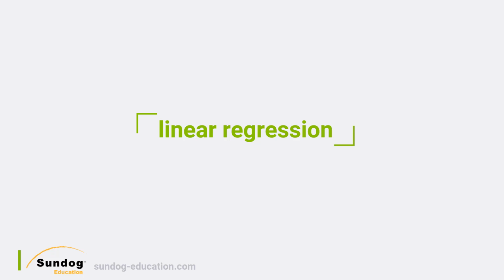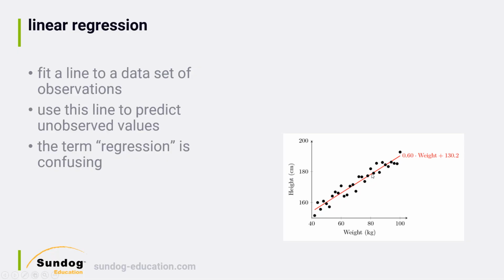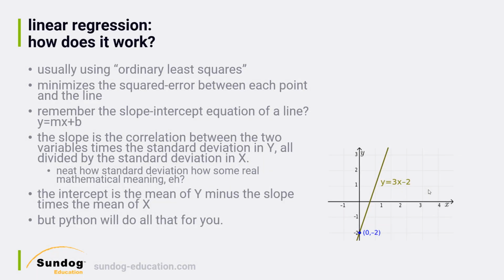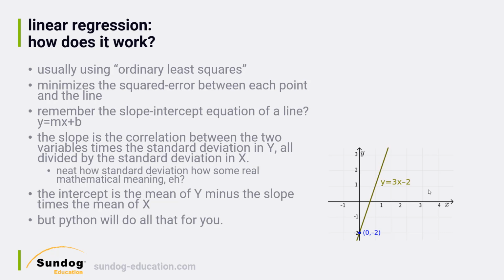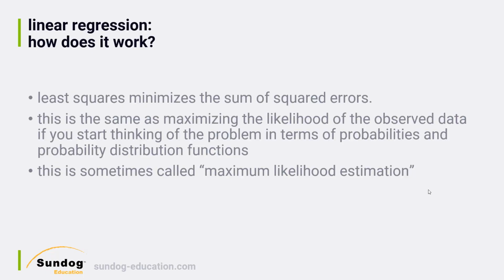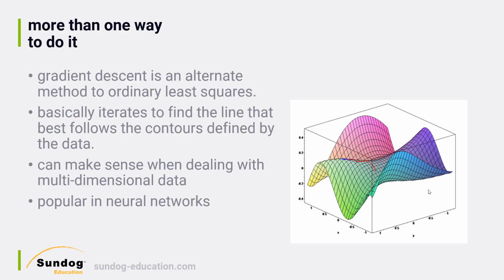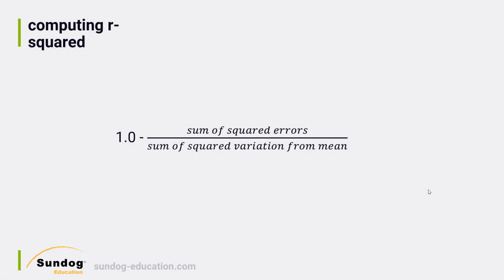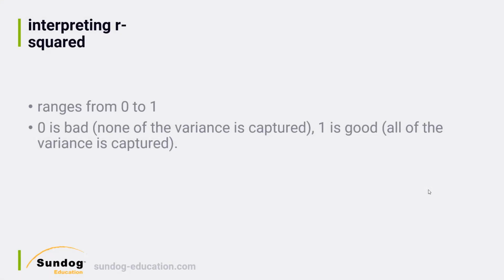054 Linear Regression5m 45s